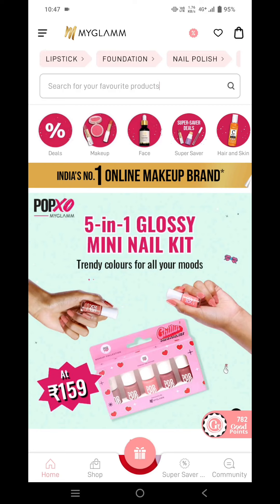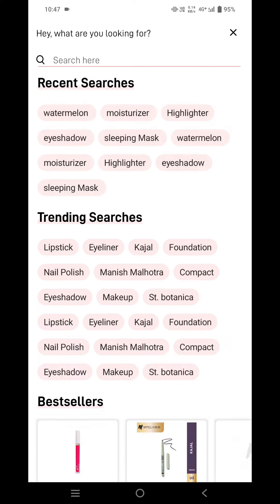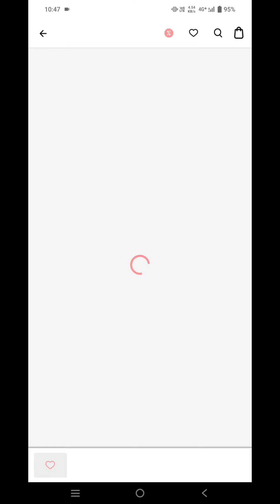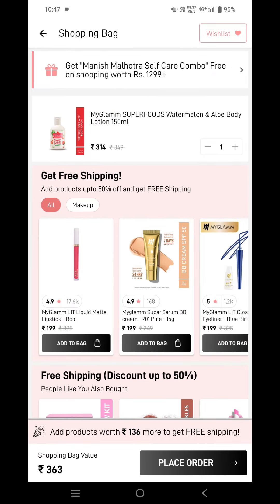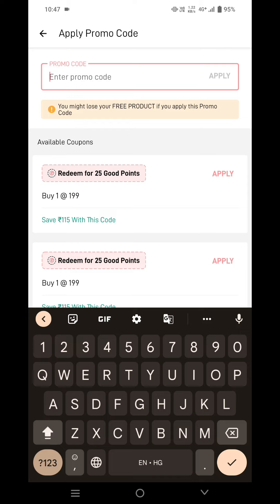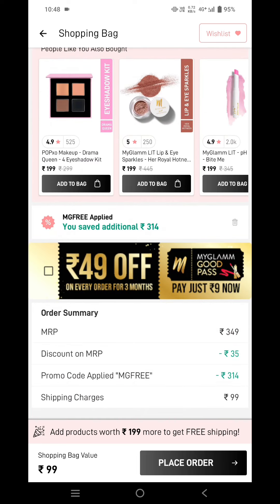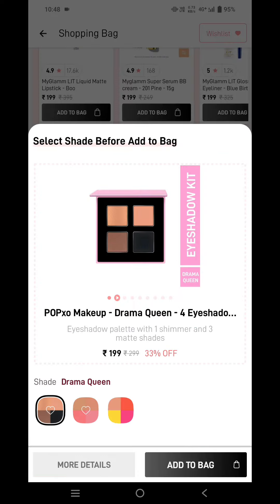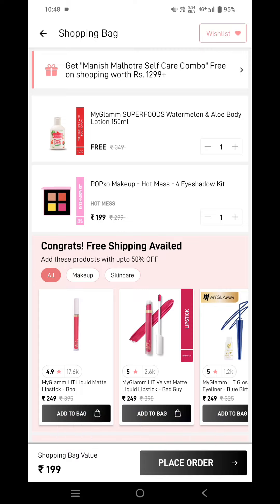💥 Myglamm loot offer today🏃‍♀️myglamm *Free* body lotion🥳🥳 Myglamm free products today💥free products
myglamm offers today
myglamm loot offer today
loot offer today
myglamm
myglamm loot
myglamm offer
myglamm offer today
loot offer
myglamm today offer
myglamm 1 rs lipstick
myglamm free products
myglamm loot offer
myglamm new offer today
myglamm offers
today loot offer
free sample
free sample products today
how to order myglamm free lipstick
how to use myglamm good points
lakme loot offer today
manish malhotra lipstick review
my glam matte lipstick shades
myglamm 1 rupee offer
myglamm banana powder
myglamm blush review
myglamm define it lip liner
myglamm free lipstick
myglamm haul
myglamm k play lipstick
myglamm lip balm review
myglamm lip crayon
myglamm lipstick swatches
myglamm makeup
myglamm manish malhotra lipstick review
myglamm mascara offer
myglamm nail paint review
myglamm nail polish review
myglamm offer 99
myglamm pose hd lipstick
myglamm rs 1 products
perkup shade myglamm
today offer
yummy myglamm lipstick
myglamm offers today
myglamm
myglamm offer
myglamm today offer
loot offer today
myglamm offers today
myglamm
myglamm offer
myglamm loot
myglamm today offer
smytten offer today
today myglamm offer
free shopping loot today
free smart watch
loot deals
my glam nude lipstick
my glamm
myglamm offers
myglamm loot offer
today loot offer
myglamm loot
my glamm
myglamm offer today
my glam
loot offer
myglamm free products
myglamm new offer
myglamm lit liquid matte lipstick
myglamm today loot offer
my glamm offer
myglamm new offers
today myglamm offer
my glam offer
myglamm latest offers
free products today
myglam
free loot offer today
today offer
offers today
myglamm free lipstick
ajio offers today
myglamm foundation review
myglamm lipstick
myglamm eyeshadow palette
myglamm illuminating liquid
loot offers
myglamm foundation
today offer myglamm
today myglamm loot offer
myglamm 99 offer
today free sample products
myglamm loot today
free sample products in india
my glamm offers
shopping loot offer today
myglamm nail polish
free shopping today
myglamm primer review
shopping offers today
free sample
free sample products
myglanm lipstick review
myglam offer
myglamm products review
today offers
free shopping
purple offers today
today's loot offer
shopy
smart watch under 100
free products
offer today
free product today
myglanm free products today
myglamm liquid lipstick review
free sample today
lakme loot offer
free shopping lover
myglamm cashback offer
myglamm haul
myglamm survey
zivame haul
free product
myglamm lip balm
flipkart loot offer today
flipkart offers today
free shopping lovers
myglamm lit liquid matte lipstick swatch.
myglamm makeup
my glamm loot
myglamm best products
myglamm lipstick offer
new offer today
today free products offer
today loot
free loot
how to get myglamm free lipstick
myglamm 1 rs offer
offers
zivame offers today
myglamm lipstick shades
myglamm products
smytten offer today
smytten today offer
free sample product
free samples
lakme offers today
meesho haul
myglam loot
myglamm foundation palette
myglammlipstick swatches
myglamm matte lipstick
myglamm offers today lipstick
myglamm eyeliner
today offers online shopping
ajio haul
free makeup products
free offer today
loot deals
meesho offers today
myglamm foundation offers
myglamm lip gloss
myglamm liquid lipstick
myglamm loot offers
myglamm loot offers
mmyglamm products,lipstick review,myglamm,free
productlipstick swatches, best lipstick for indian
skin,nude lipstick for indian skin,haya hussain,honest
review,hayahussain,indian brand,beauty n beyond,offer,my
glammmyglamm 1 rs products,myglamm free
prolducts,myglammfreeproducts,my glamm
today,myglammfreesurvey,myglammoffers,myglamm lipsticks
myglammxo-survey,myglamm lit liquid matte lipstick review
lipstick,my glamm lipstick
,myglamm,myglammxo-survey,myglamm lit liquid matte
lipstick review